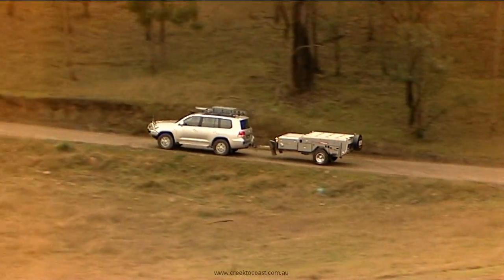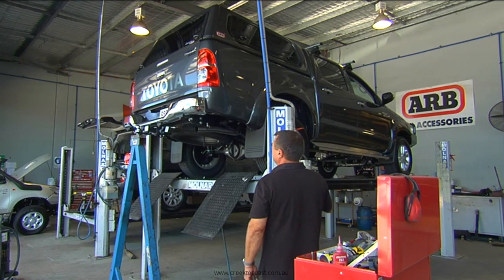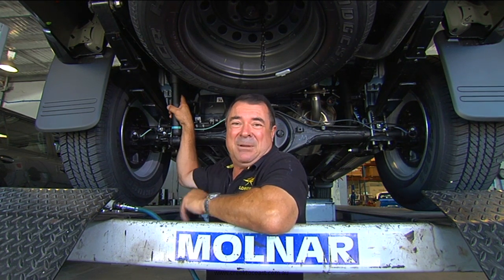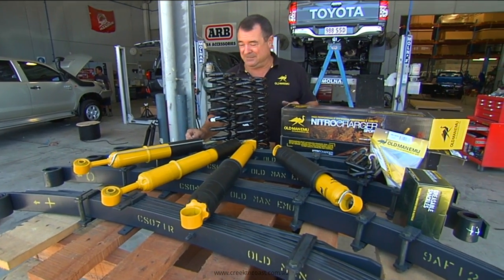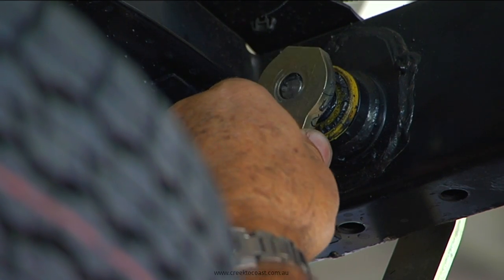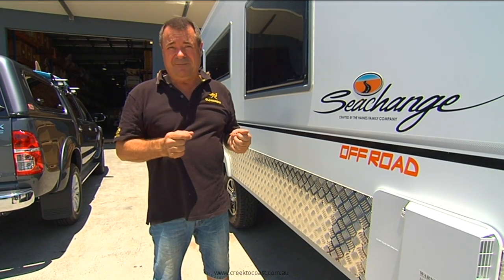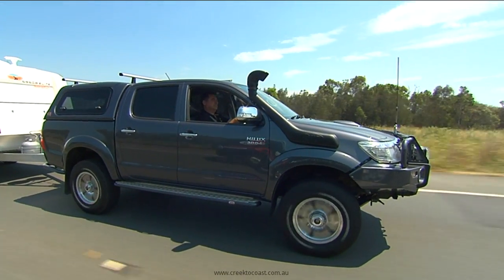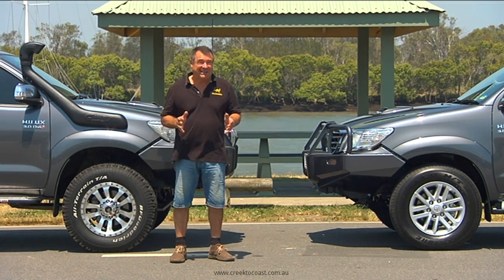What Kind of Emu are You?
ARB's Rogery Vickery takes a look at the development and manufacturing of Old Man Emu suspension and highlights the importance of selecting the right components for your individual requirements. Footage courtesy of Creek to Coast

Engineered in Australia to handle our extreme conditions, ARB Portable Fridge Freezers offer uncompromising performance, Explore the range